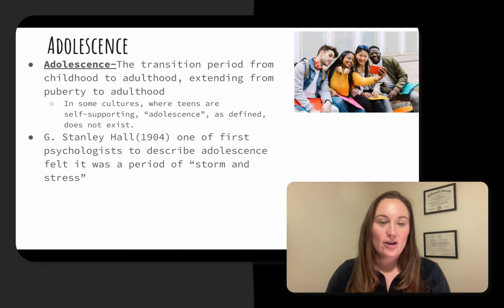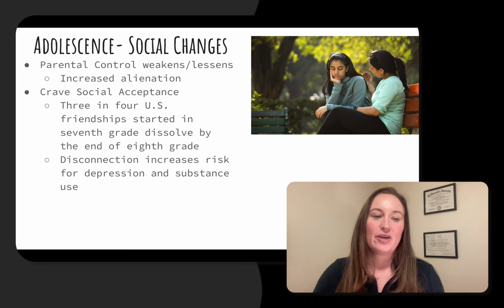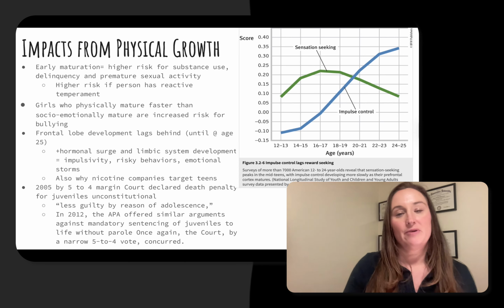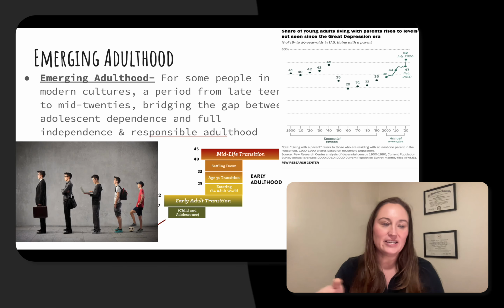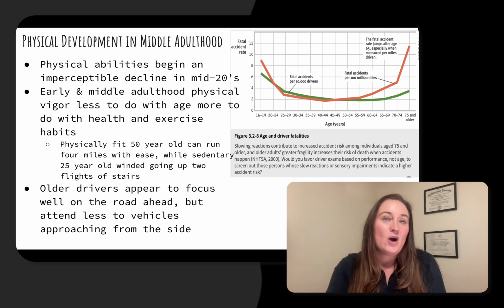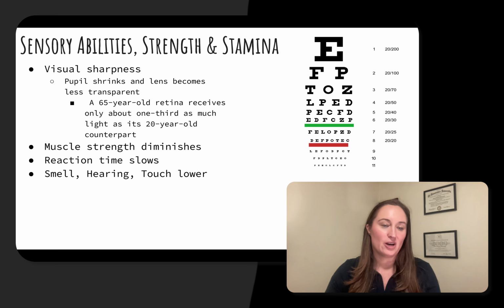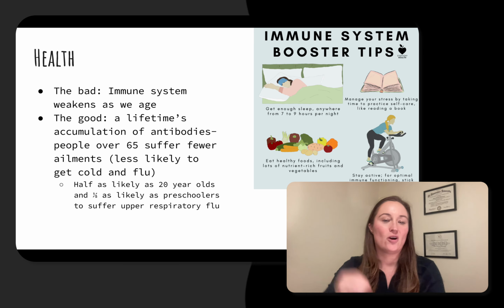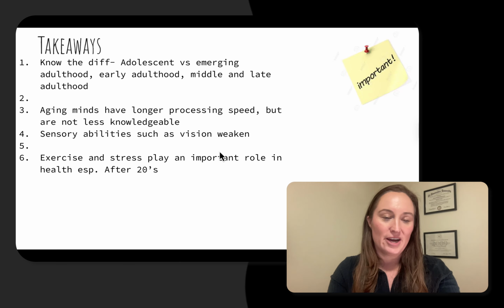3.2 B Unit 3 Development AP Psychology